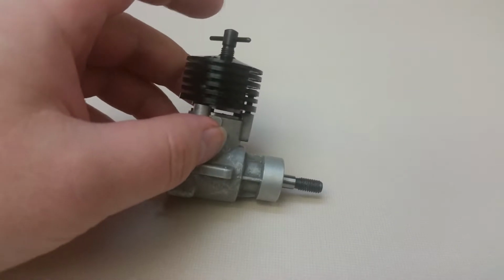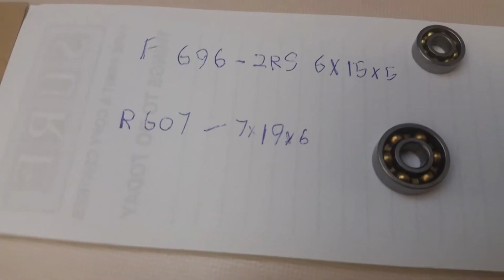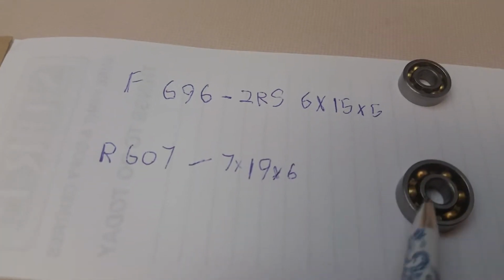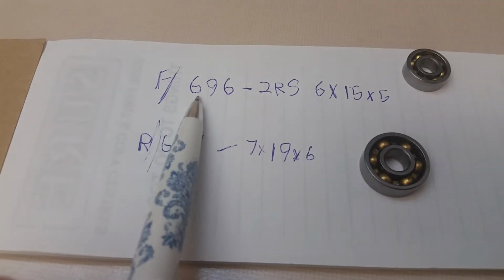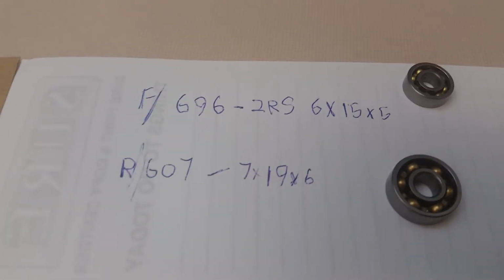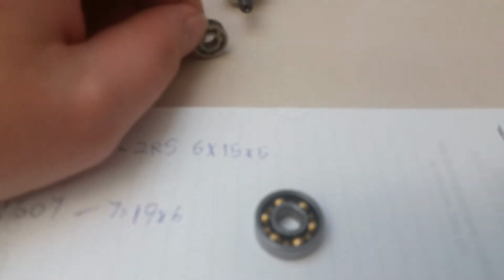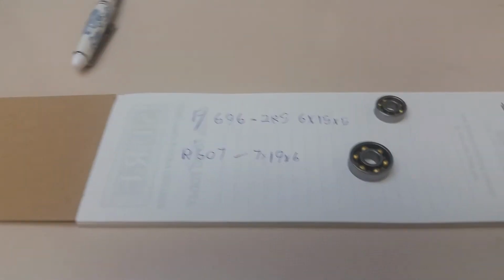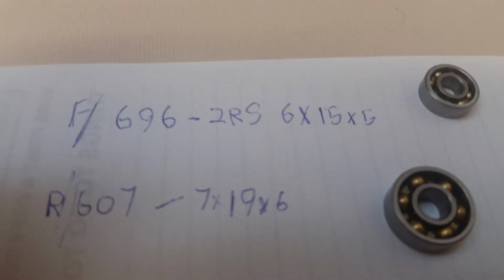Marz map3 Diesel bearing size explained